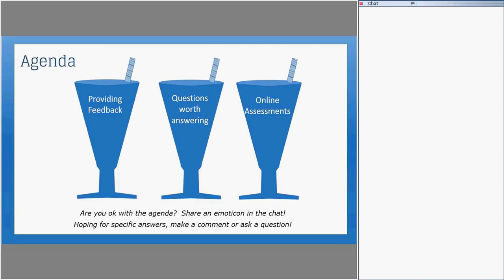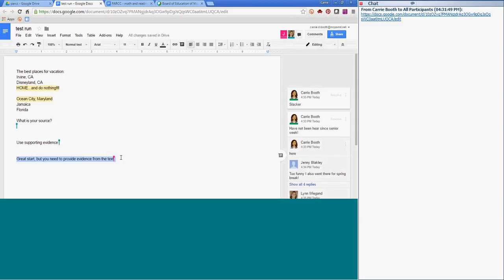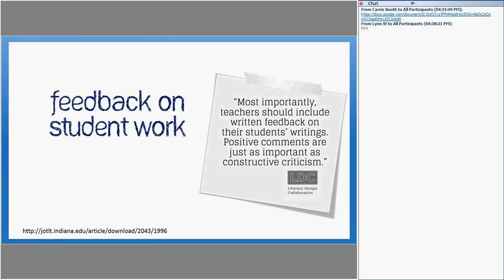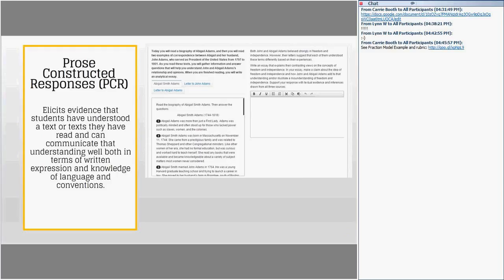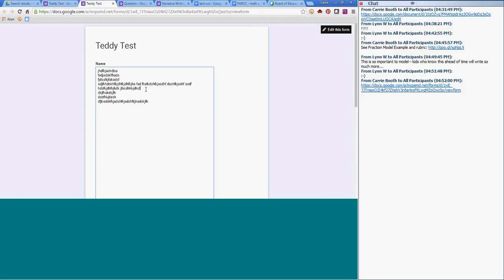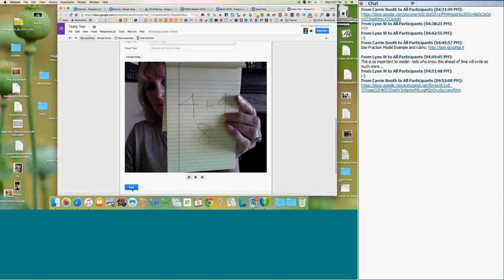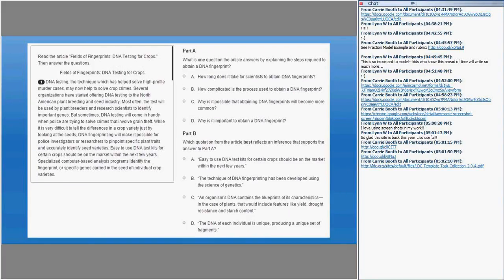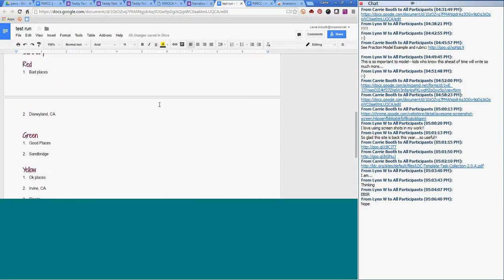'Appy Hour PARCC Making it Instructional